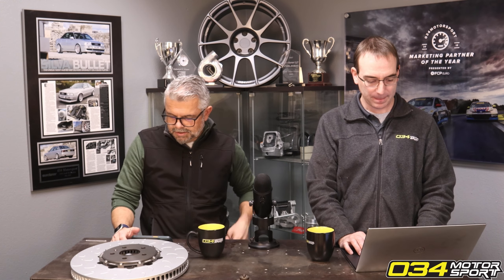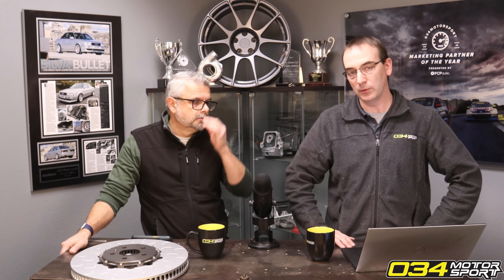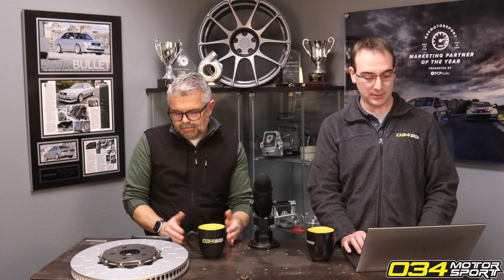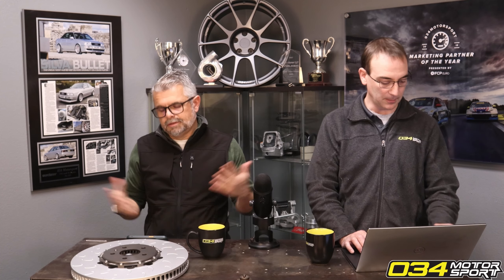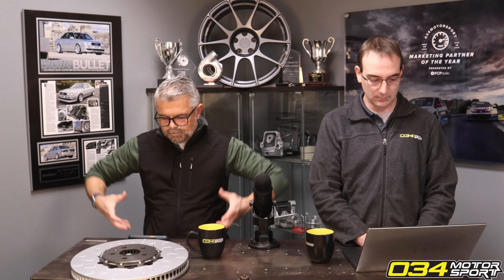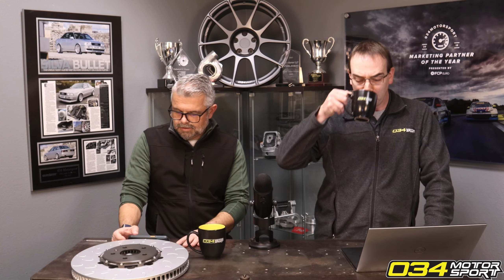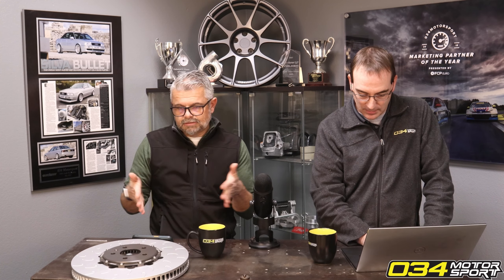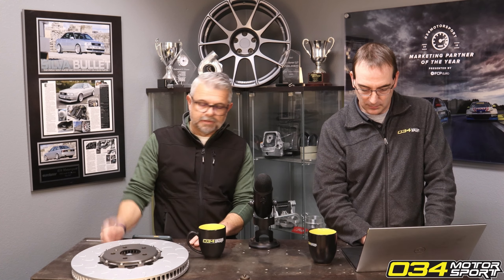Launch Control Traction Issues on B9 E85 3.0T Software | 034Motorsport FAQ